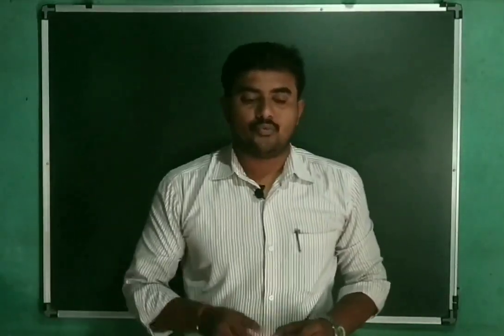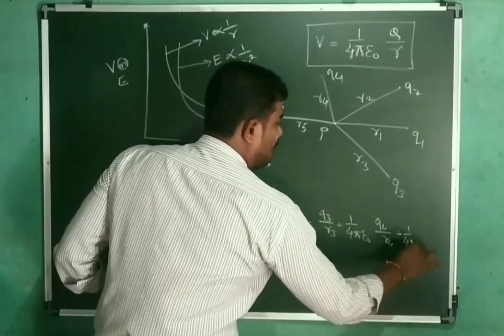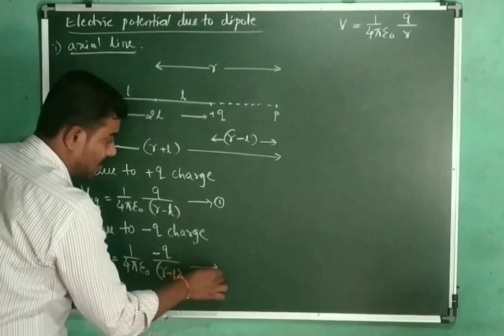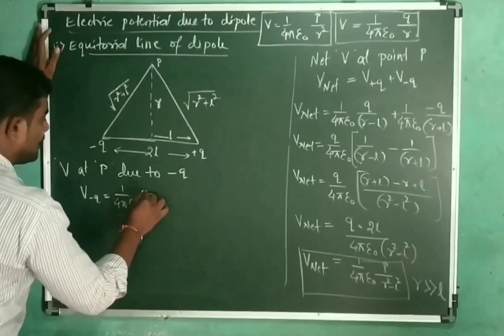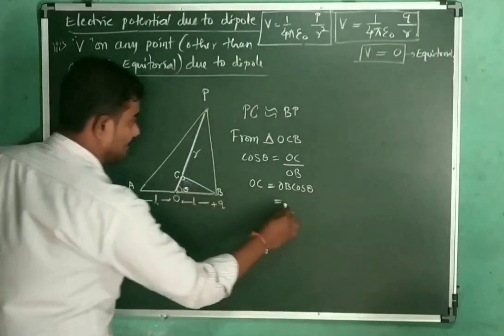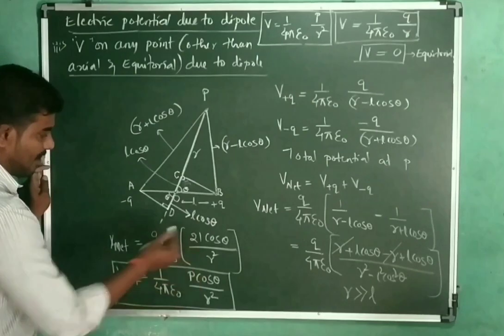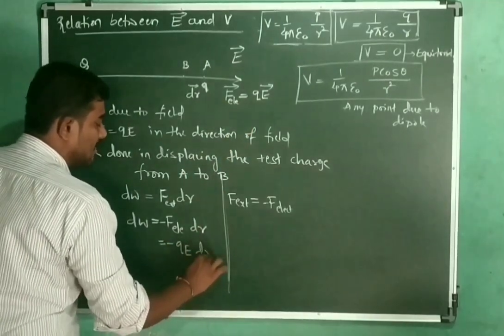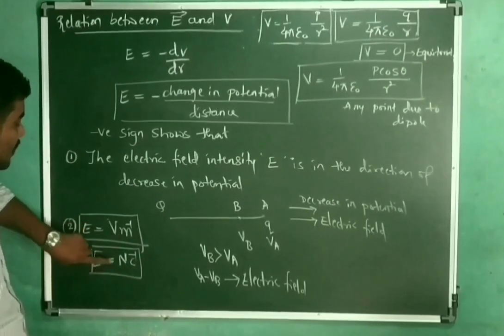Electric potential and capacitance -2 Electric Potential due to dipole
This video contains detailed explaination on

*How electric field intensity and potential vary with distance

*Electric potential due to system of charges

*Electric potential due to axial line of dipole

*Electric potential due to equitorial line of dipole

*Electric potential at a point due to electric dipole

*Electric potential gradient OR relation between electric field and electric potential..